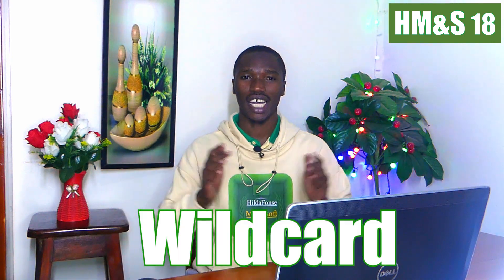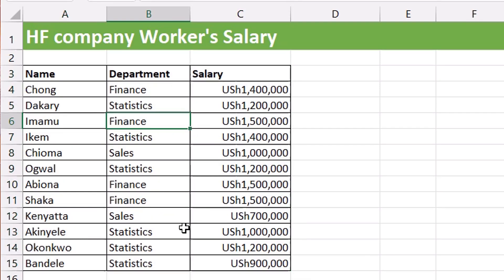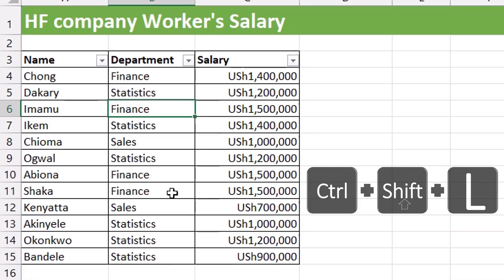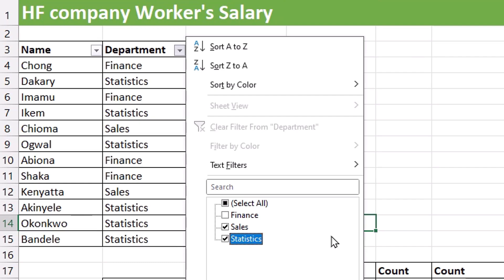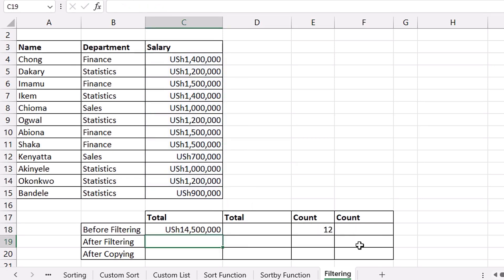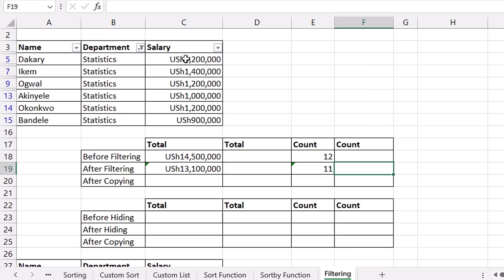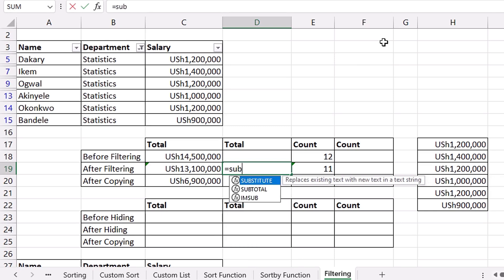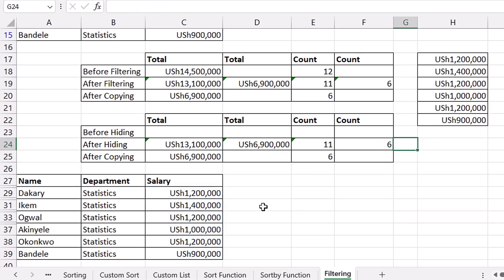Filtering Data In Excel Data Analysis For Beginners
Filtering data in Excel is a very important Excel skills that data analyst should know, this video takes you through a step by step procedures of Excel data filtering, watch enjoy and please subscribe and ring the bell notification icon to be able to get notifications of all our new videos